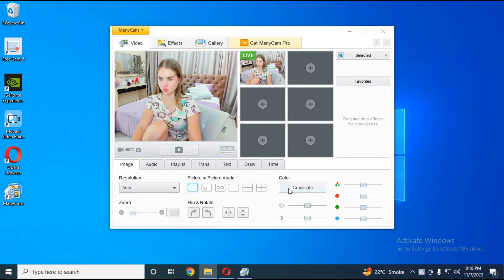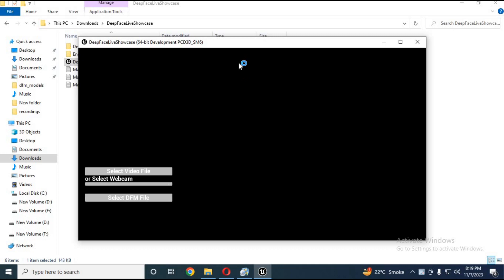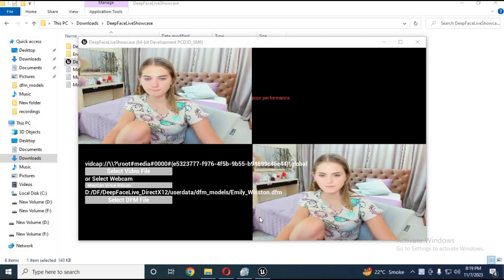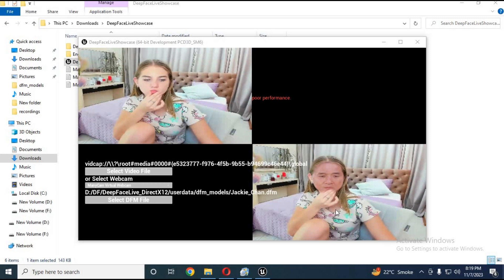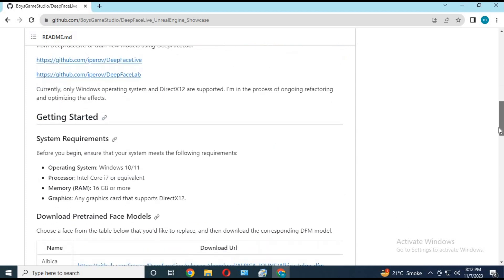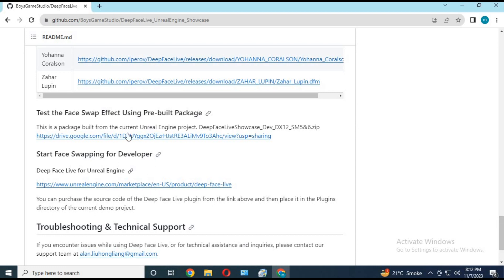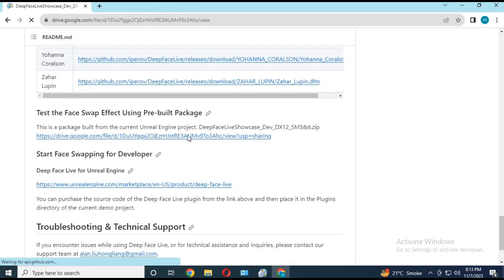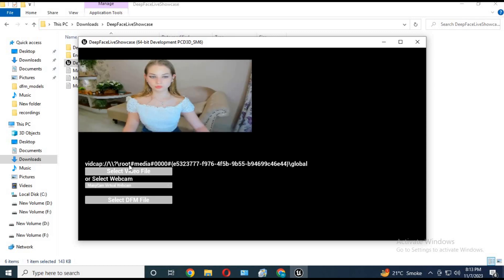Unveiling the Future of DeepFaceLive: Next-Gen Deepfake Tech & What's Ahead 🔮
if you have used deepface live before then you will love this . no more slow movements and result is way better then deepfacelive